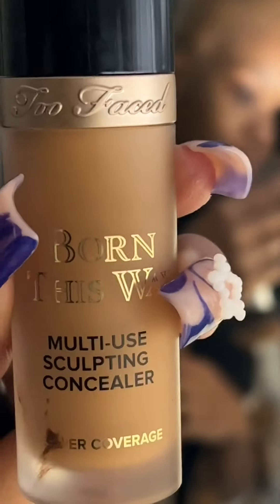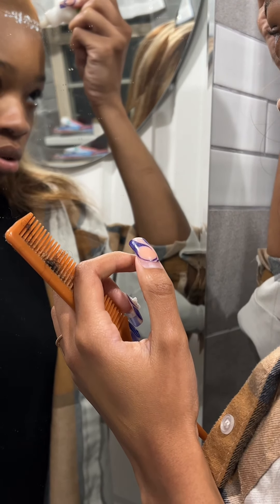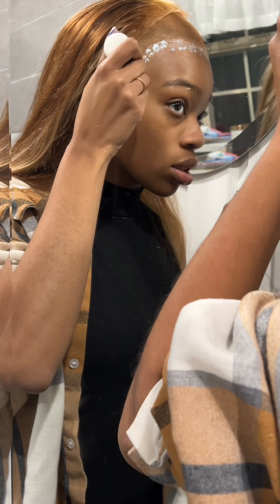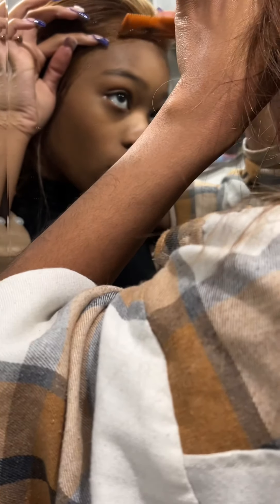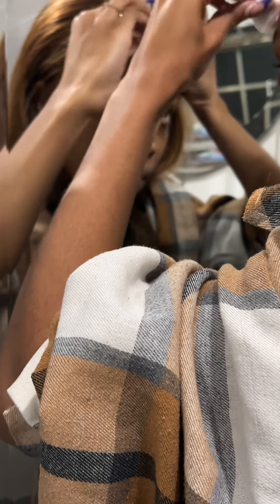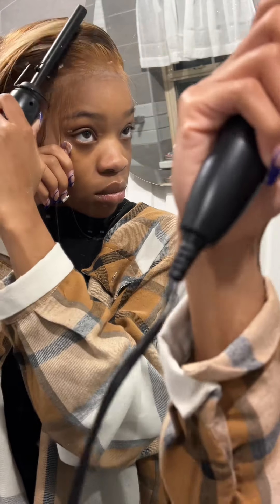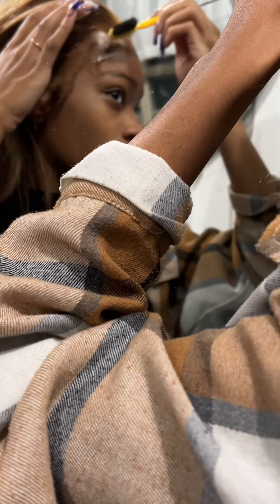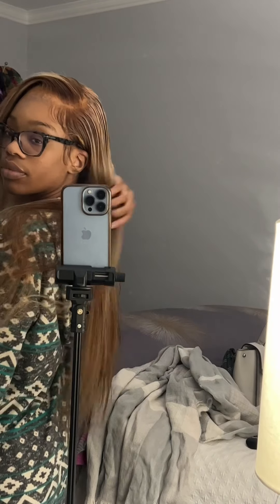Funky Girl Hair Factory Store Lace Wig OFFICIAL and HONEST Review!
Hi everyone! Someone had asked me a while ago on my channel to post another review on this hair I installed.. here it is girl! I have nothing else to say lol.